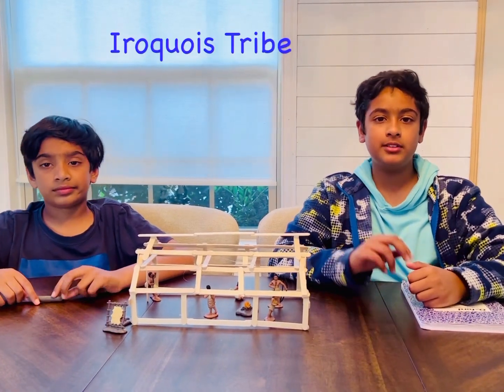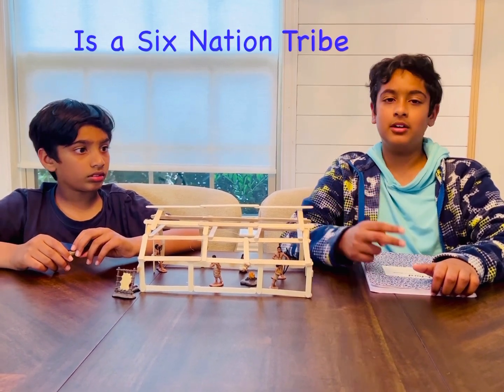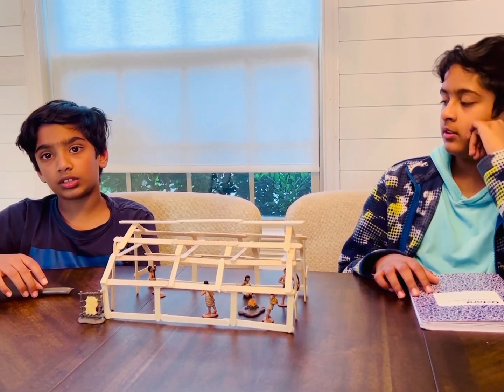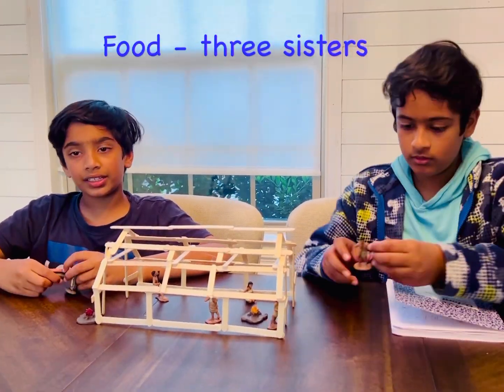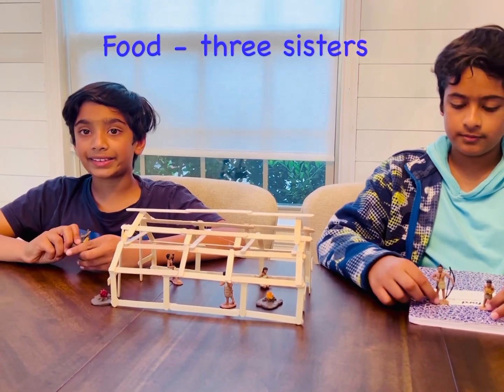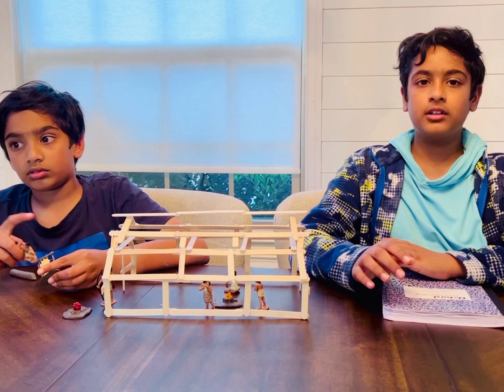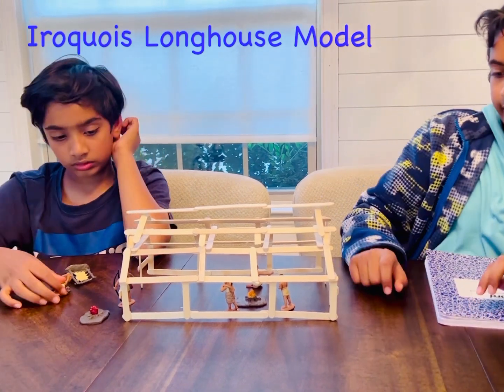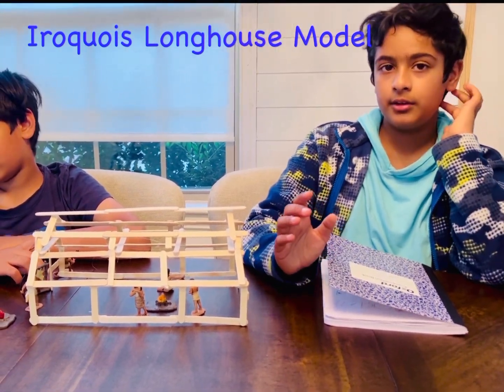Iroquois Tribe Facts and Longhouse Home Model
This video explains the Native American Iroquois tribes life style such as: food, location, home (Longhouse), clothing, traditions, artifacts their government and women’s role in the tribe.